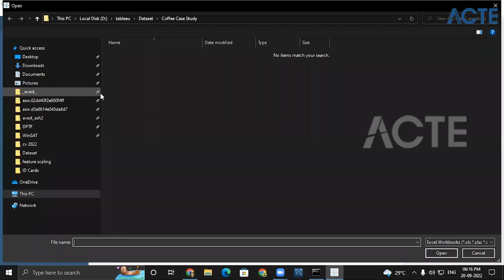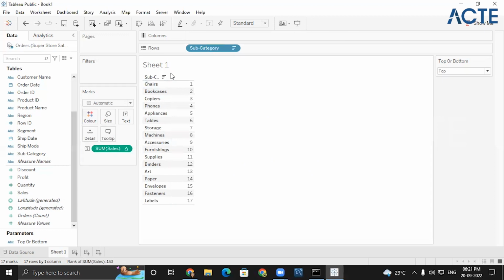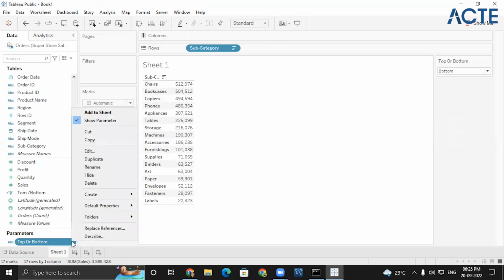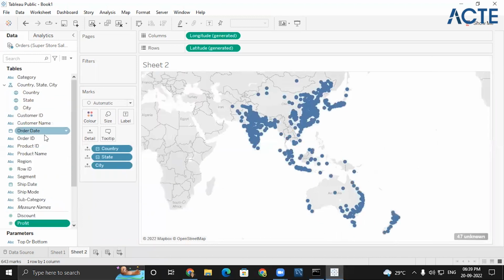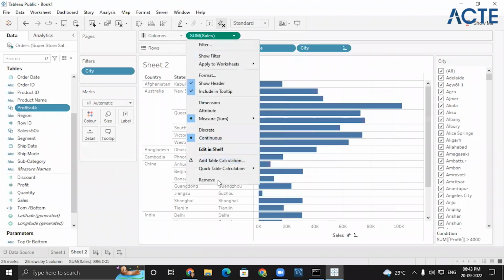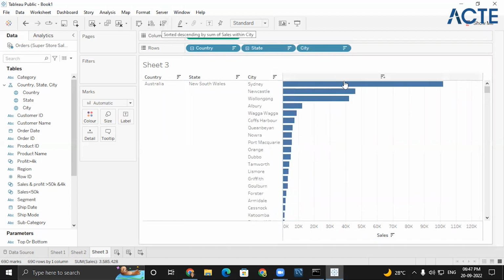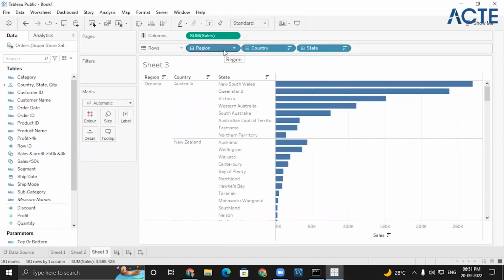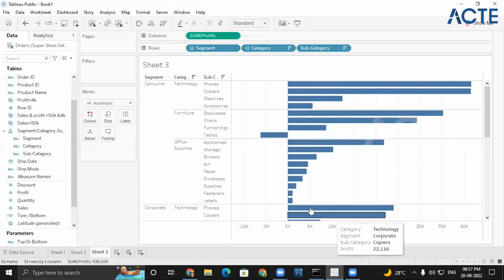TABLEAU | Analyzing Tableau Orders with Super Store Sales Dataset | Part - 12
Explore the Super Store Sales dataset with Tableau Orders. Easily visualize sales data, identify trends, and gain insights into your business's performance. Get started quickly with our easy-to-use drag-and-drop interface and start making data-driven